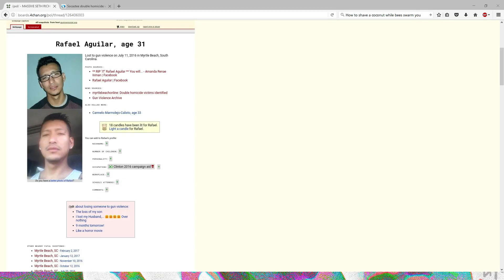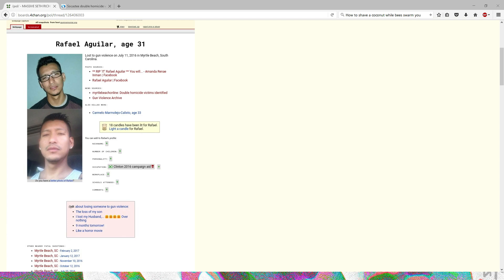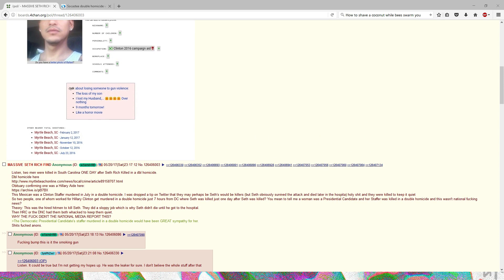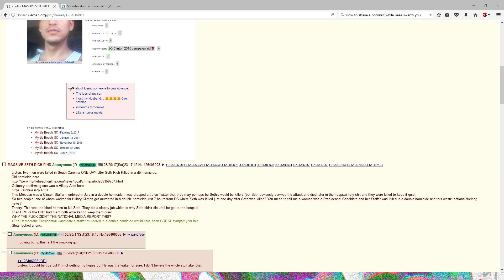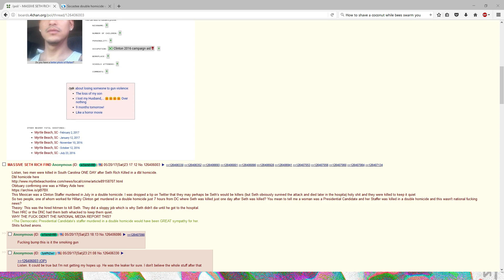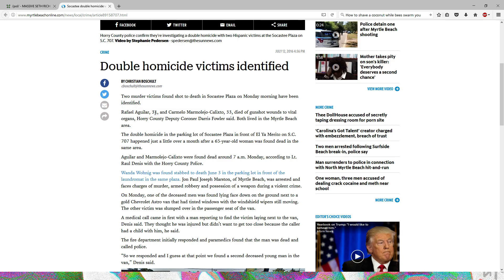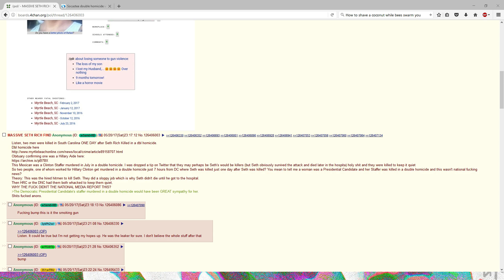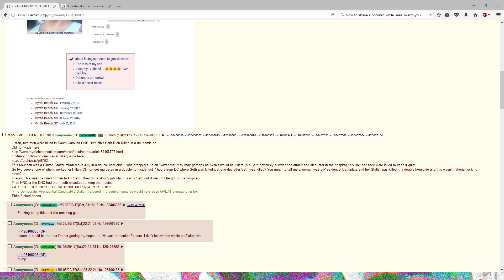Potential Seth Rich Hitman Identified (All Circumstantial)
Just a quick little video about the Seth Rich Situation. This is either big news or nothing at all, more information needs to come out on this.